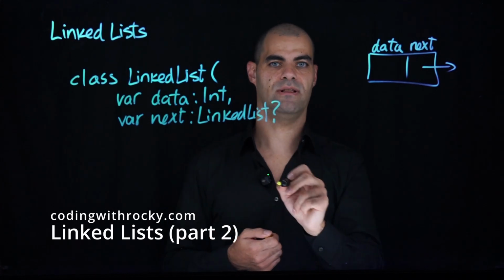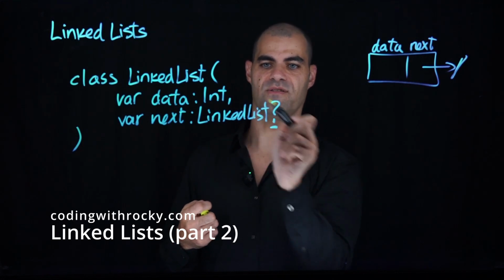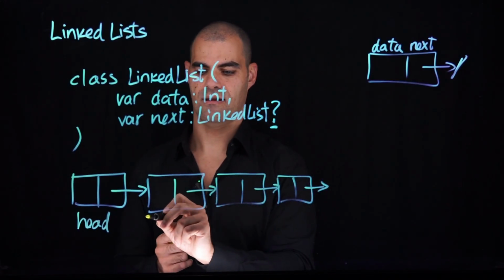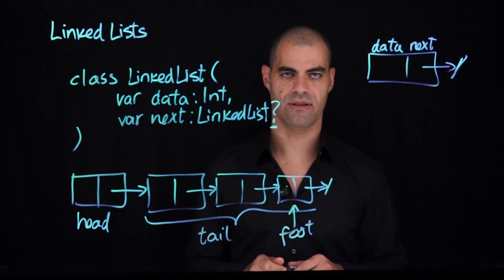Linked Lists - Intro (part 2)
This video is part of the course From Zero to Coder in 14 Days available at codingwithrocky.com